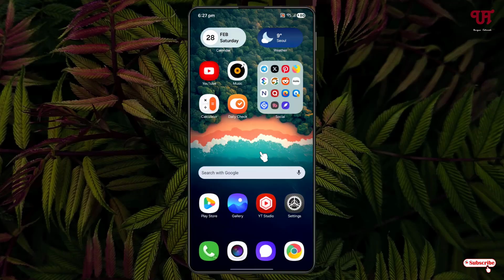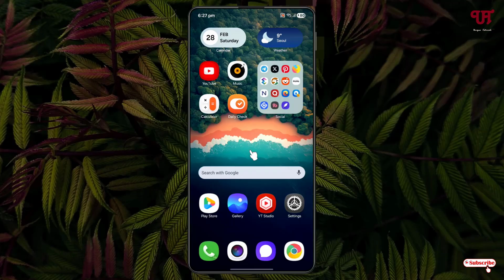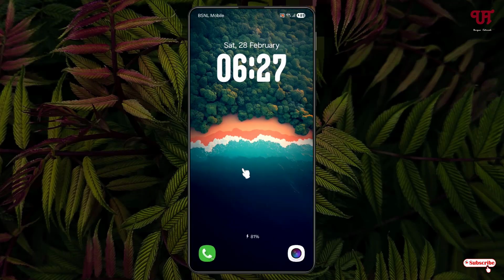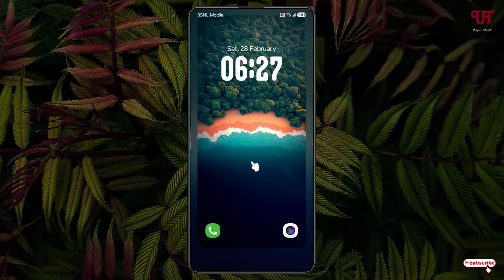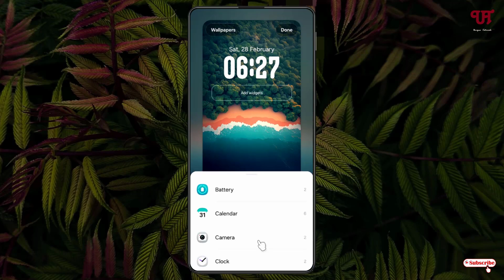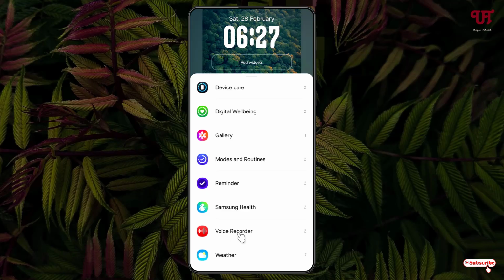How to Record Audio without needing to unlock lockscreen in Samsung smartphones running One UI ?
This video tutorial is all about How to Record Audio without needing to unlock lockscreen in Samsung smartphones running One UI.